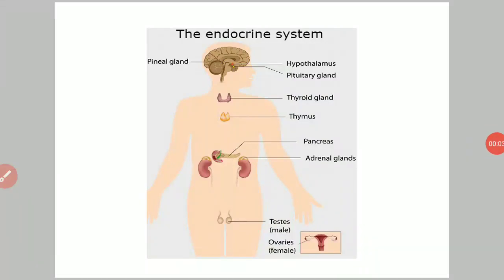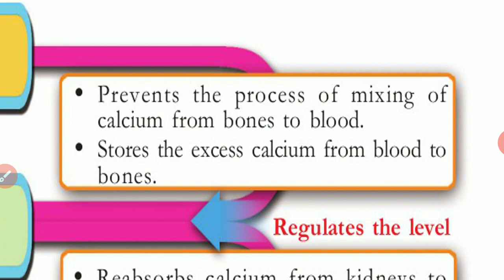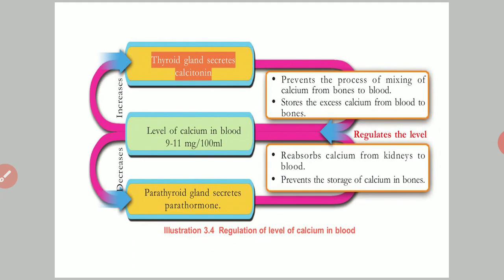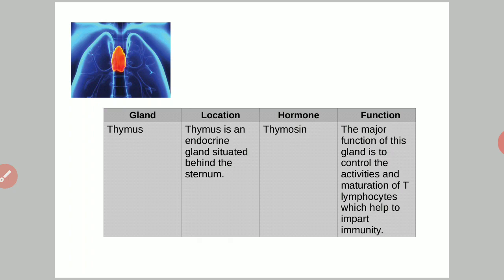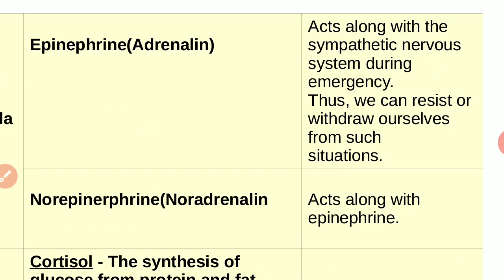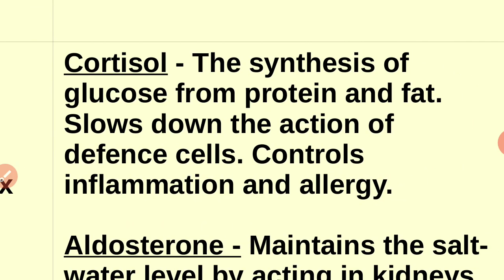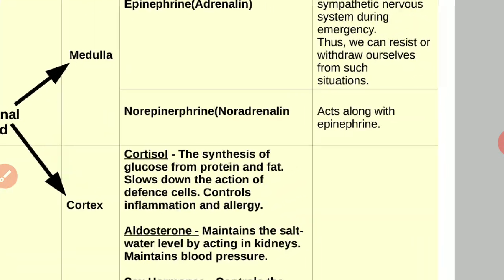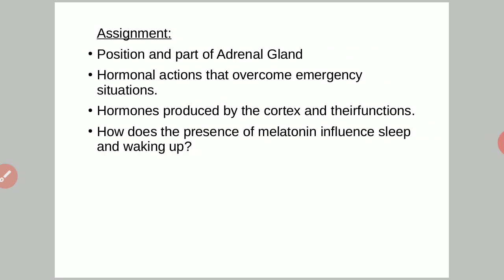Biology - 10 for 10th Std CHMHSS, Elayavoor, Kannur, Kerala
Endorine glands and Hormones
Glands - Parathyroid, Adrenal, Peneal and Thymus